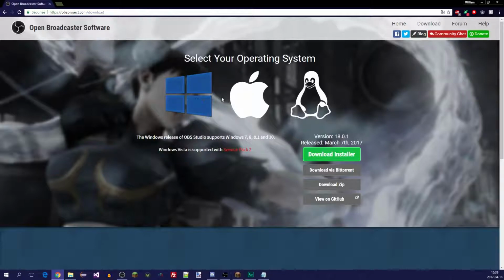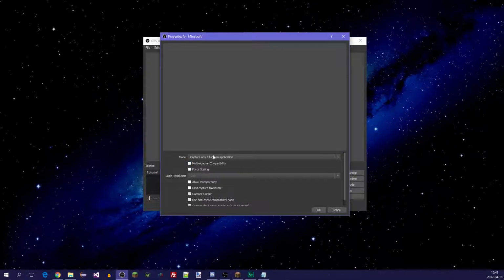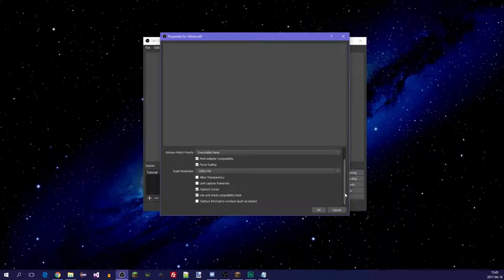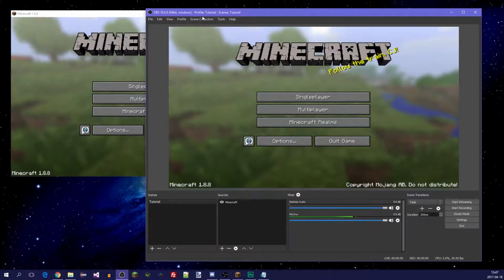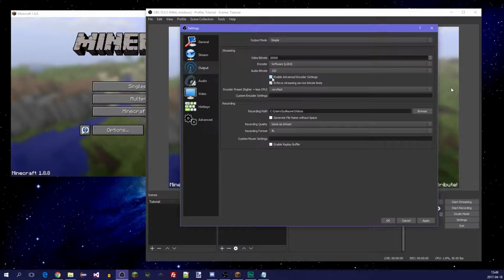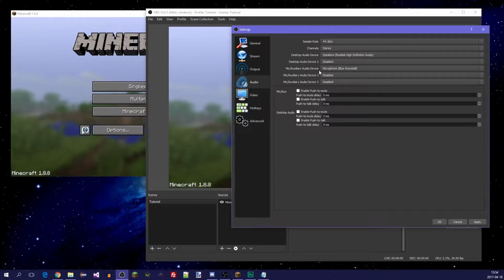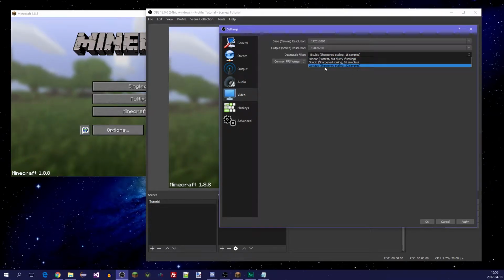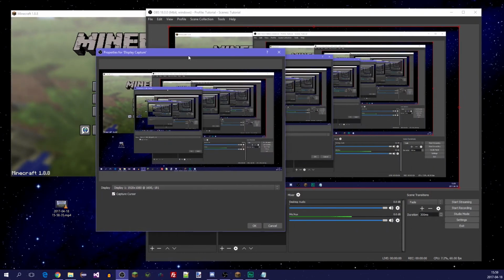OBS Studio: How to setup OBS Studio for beginners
This video will show the basic setup of OBS Studio for you to be able to record any games or desktop footage with commentary to upload on youtube or keep for yourself!